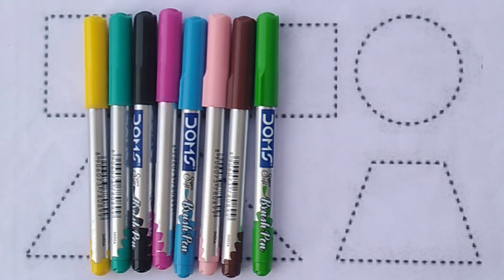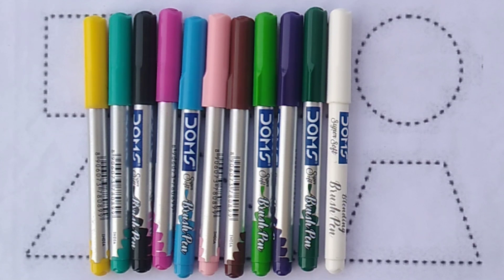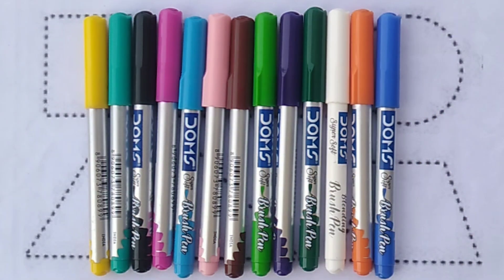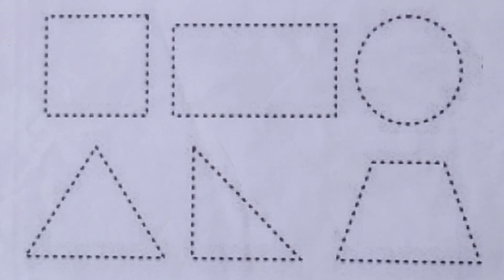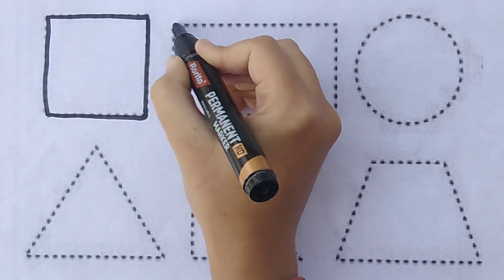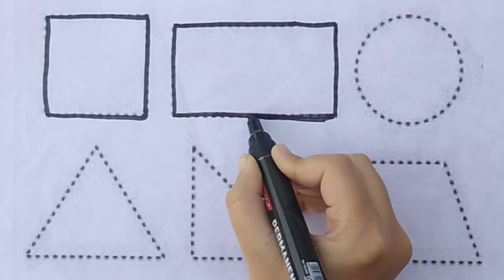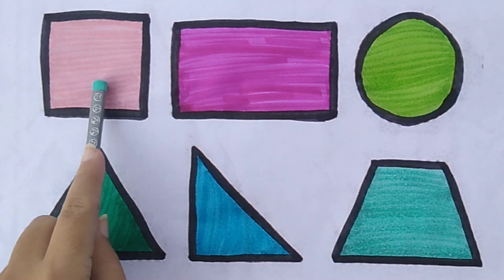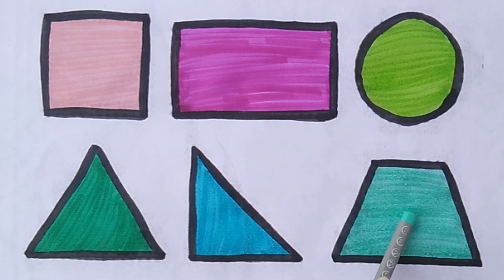Shapes drawing activity learning video for Preschool kids and toddlers, learn to draw various shapes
Learn 2d shapes drawing for kids & toddlers,colours name for kids,shapes name, educational video, preschool learning

There is shapes drawing and coloring for toddlers and children .
Learn the shapes of Heart,star, ,oval, pentagon, square, diamond,circle,hexagon in English.